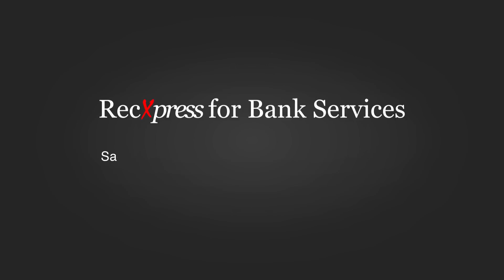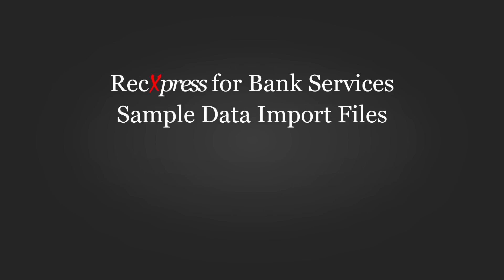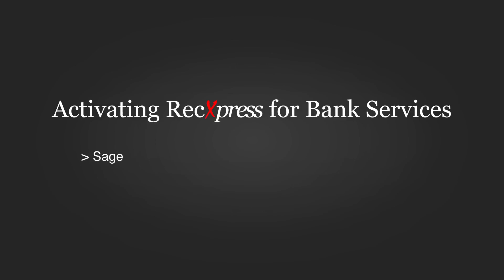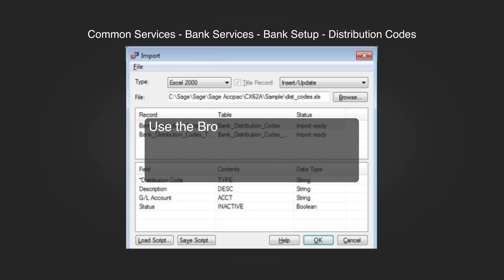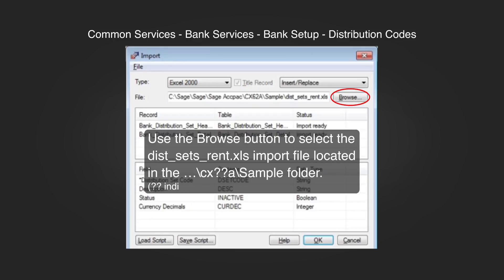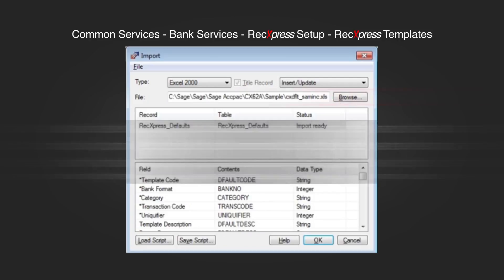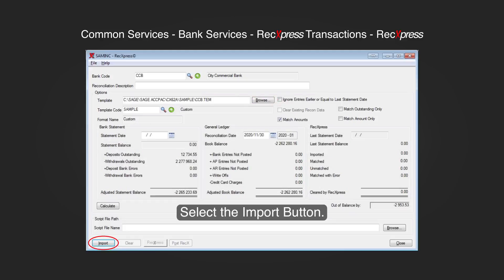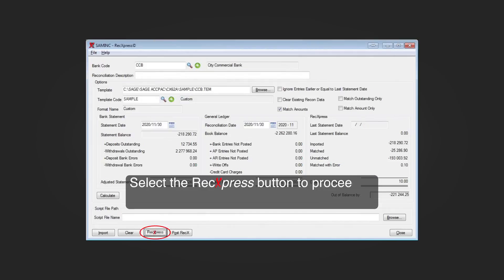Lesson 1: Create RecXpress Sample Data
1:47 Lesson 1: Create RecXpress Sample Data
Create RecXpress TM ® Sample Data for Peresoft RecXpress TM ® for Bank Services in Sage ERP 300.